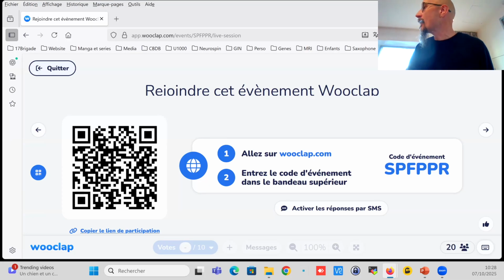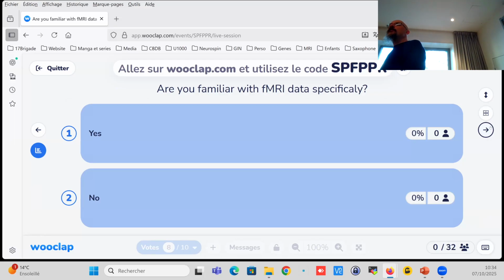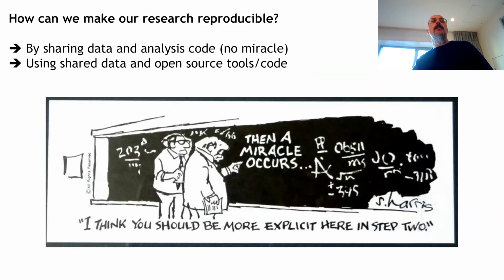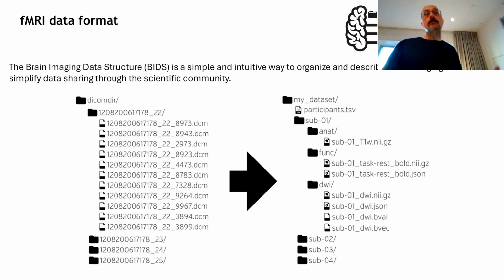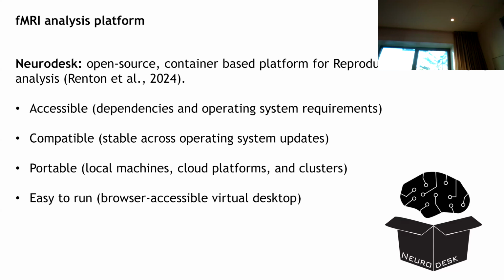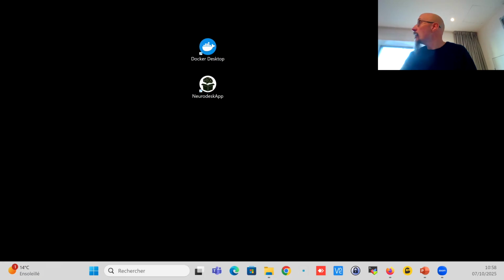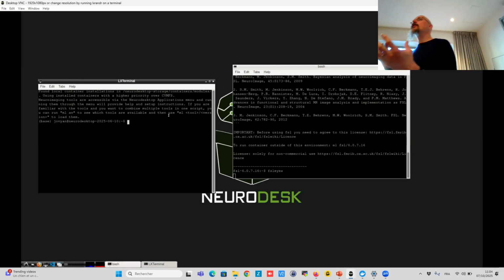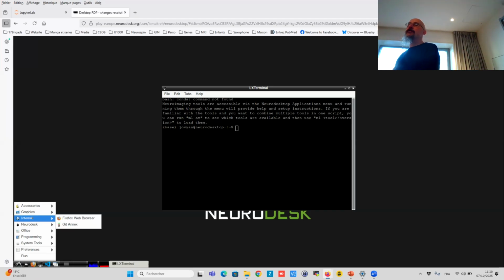7 Introduction to functional MRI analysis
Presented by Hervé Lemaitre